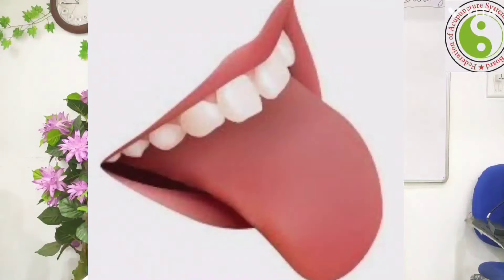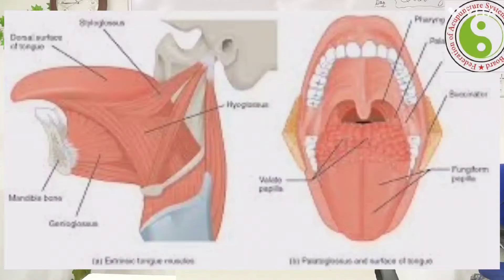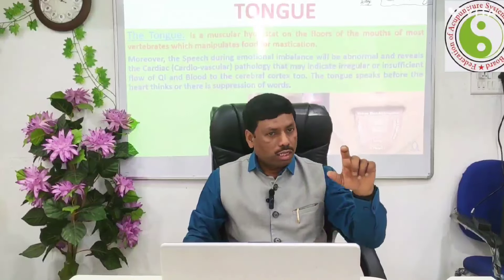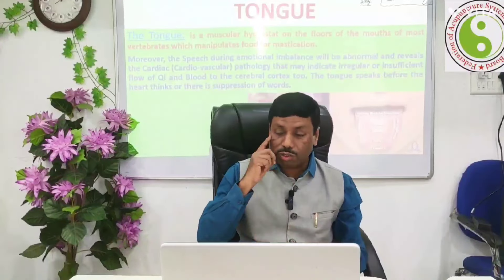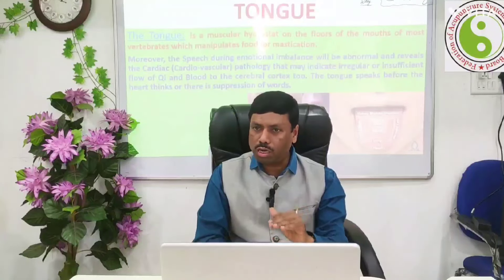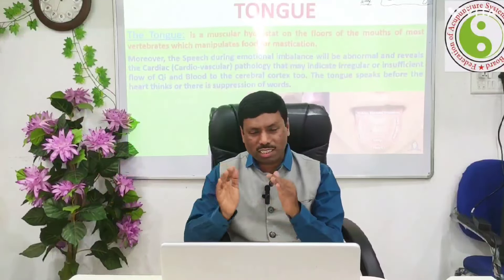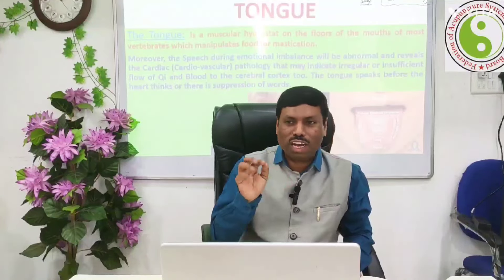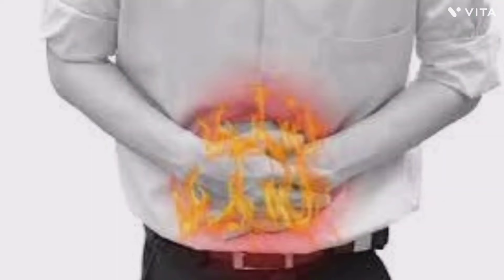"HOW TONGUE CONNECTED TO OUR DISEASES"